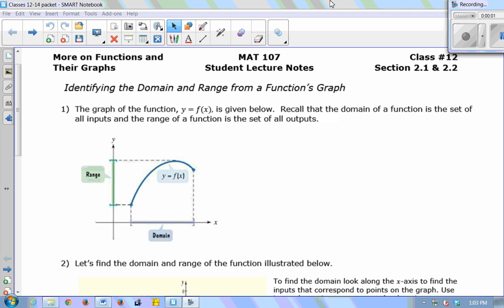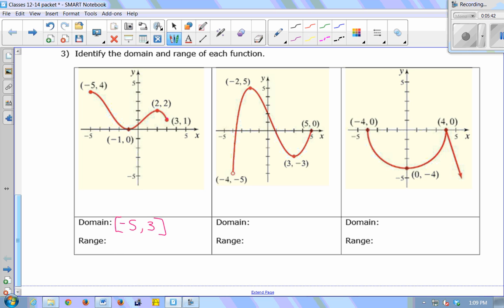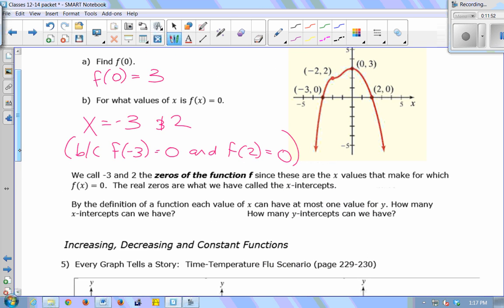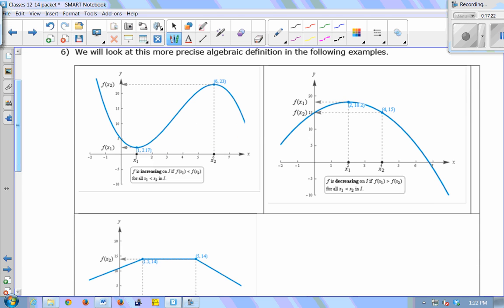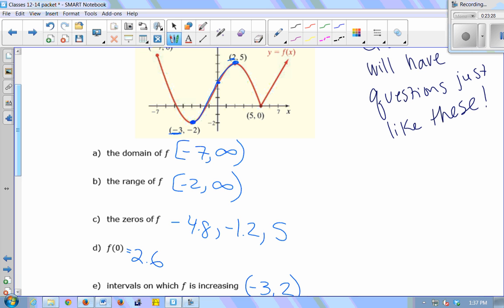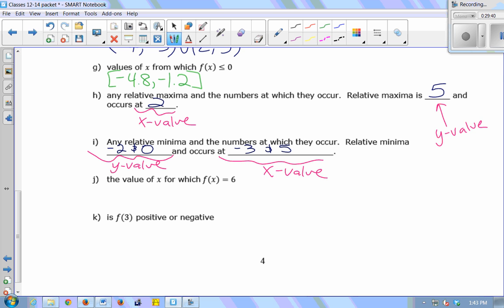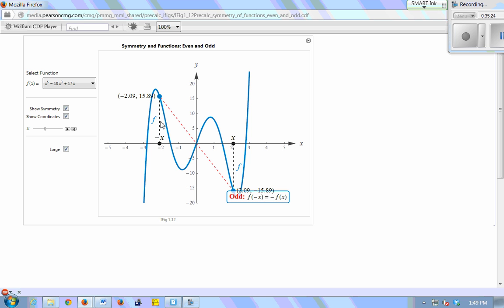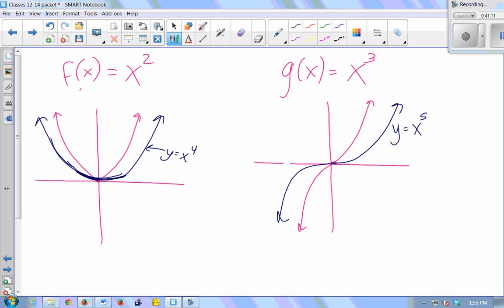mat 107 class 12 fall 2013